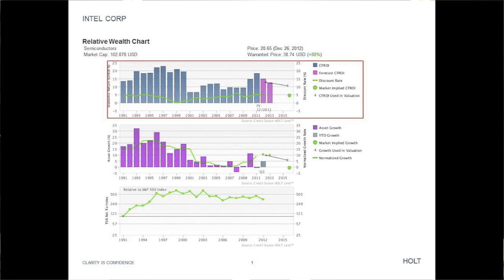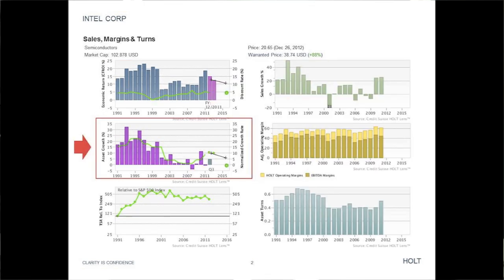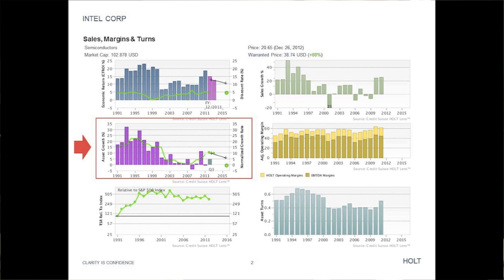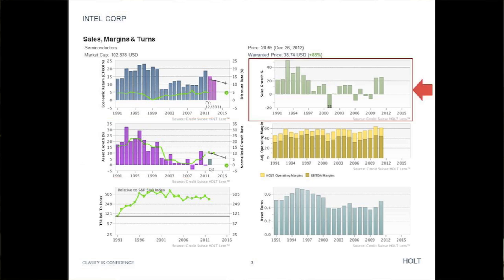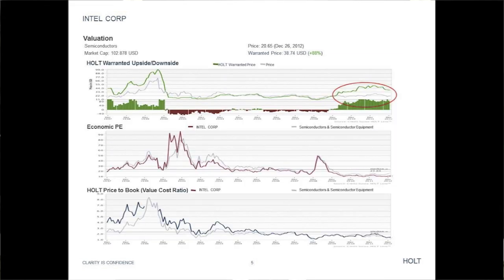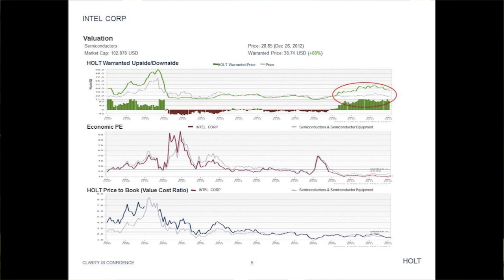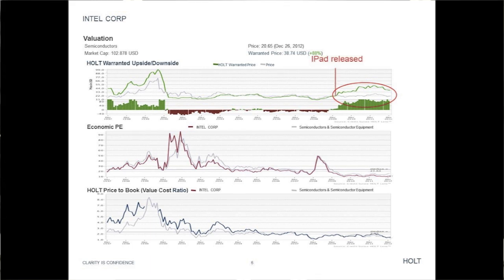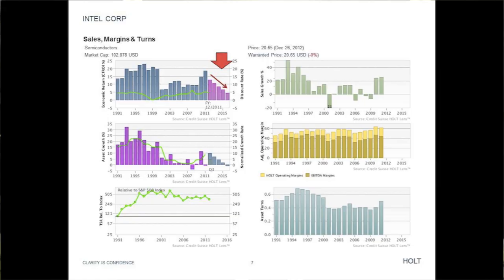Wayne Loeb, Intel Valuation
How will Intel perform? Intel's corporate valuation, outlook and recommendations by Wayne Loeb by leveraging Credit Suisse HOLT's proprietary HOLT Lens tool and the CFROI methodology.
Wayne is a graduate from The Wharton School (USA).

Project Firefly: Project Firefly stands for equality of opportunity, collaboration and openness for bright and inspired minds to provide fresh, meaningful perspectives on the problems of today and tomorrow. It provides a platform to foster thought leadership among university students and recent graduates, encourage dialogue and create an opportunity to network with each other, academics and the corporate world.

HOLT Valuation Challenge: The HOLT Valuation Challenge is a 3 stage challenge which aims to improve the understanding of accounting, finance and valuation. The Challenge offers interviews for internships to the top participants.